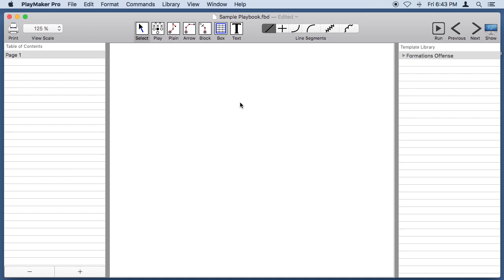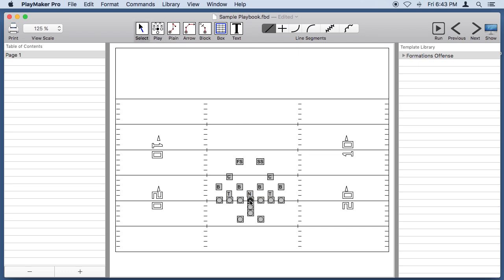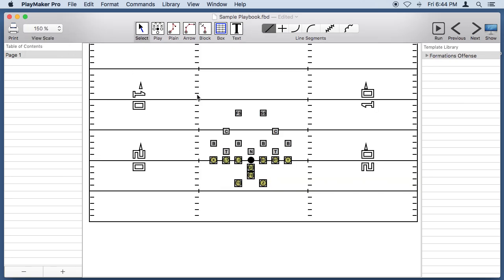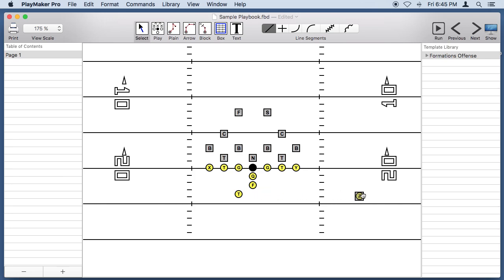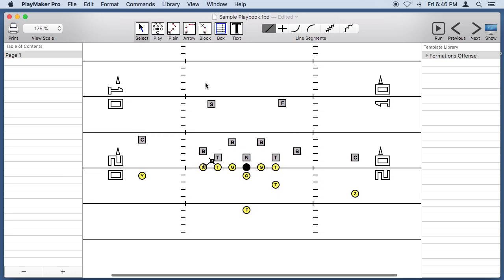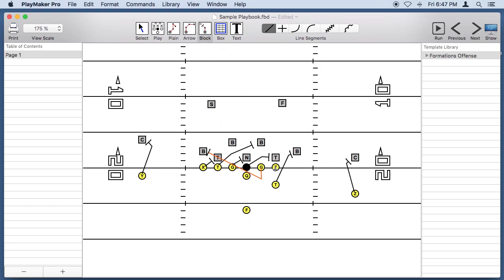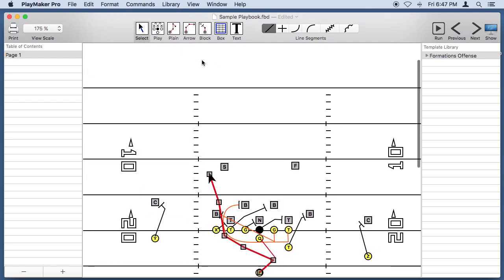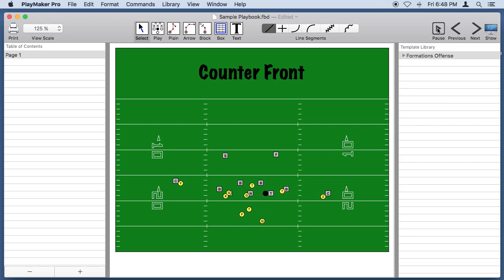Draw a Play with PlayMaker Pro 5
Create players, lines, boxes and text to draw a play using PlayMaker Pro 5 for Macintosh